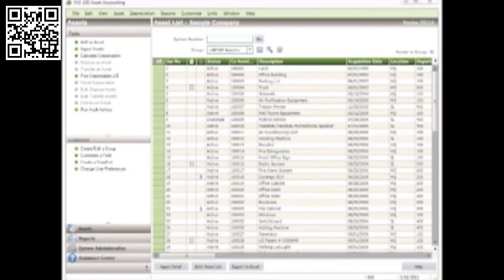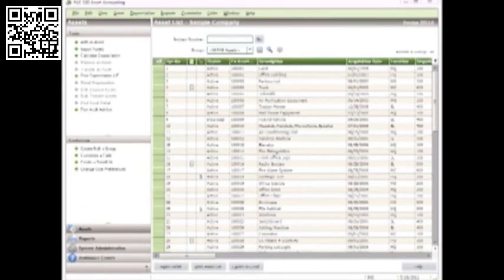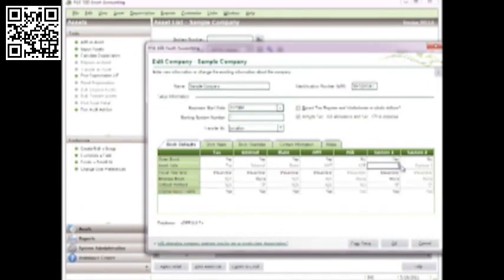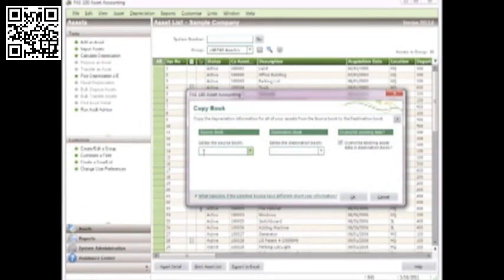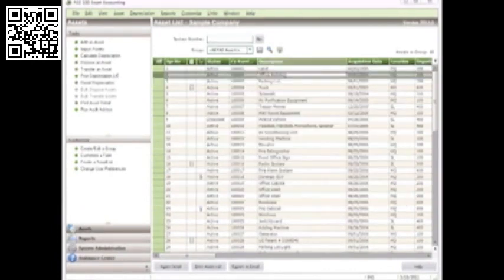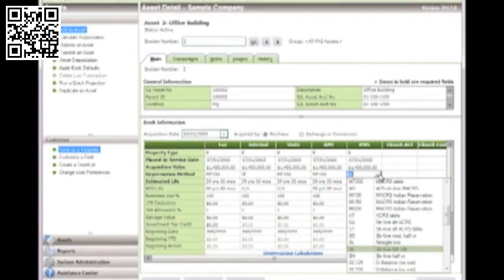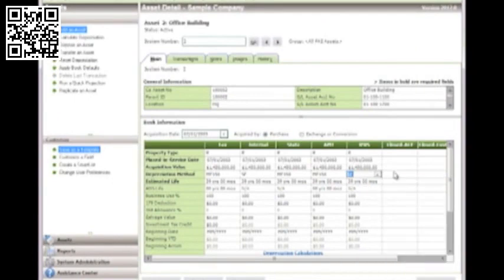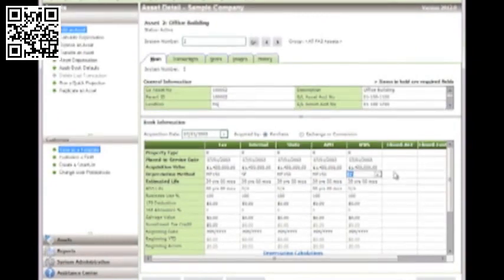Sage Fixed Assets - How to Create Multiple Depreciation Books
How to Create Multiple Depreciation Books in Sage Fixed Assets